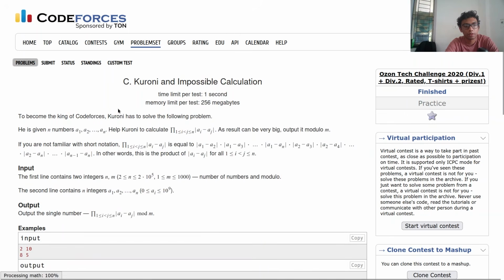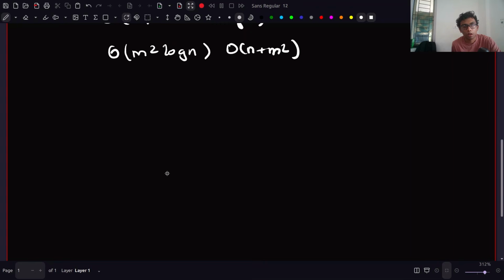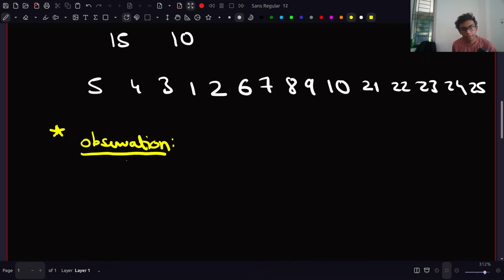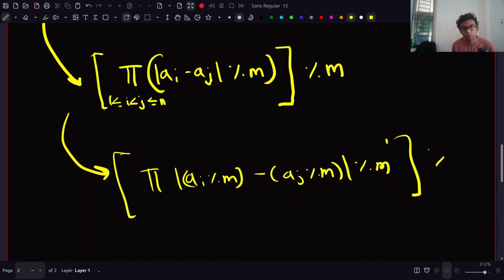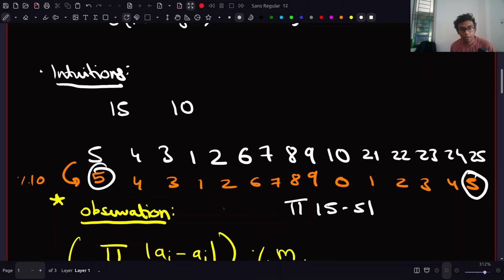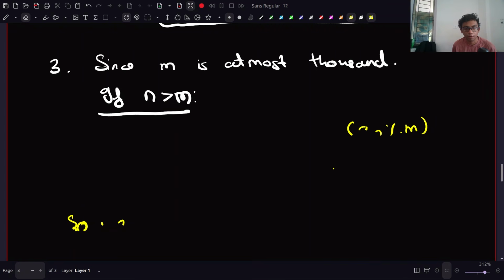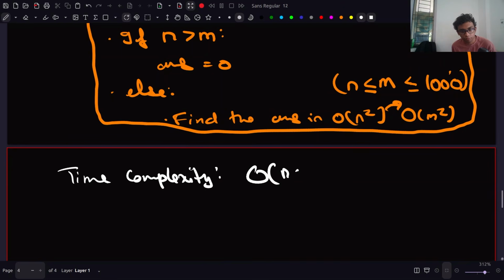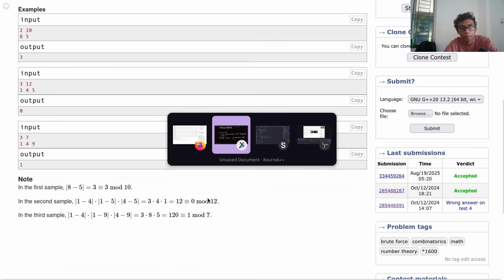#31 Kuroni and Impossible Calculation | Video Solution | 1600 Rated | TLE CP-31 Sheet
In this video, we will cover Problem #31 - Kuroni and Impossible Calculation of the 1600-rated problems from our TLE’s CP-31 Sheet - by Priyansh Agarwal.

Timestamps-
00:00 Reading the problem
01:53 Approach
20:01 Code